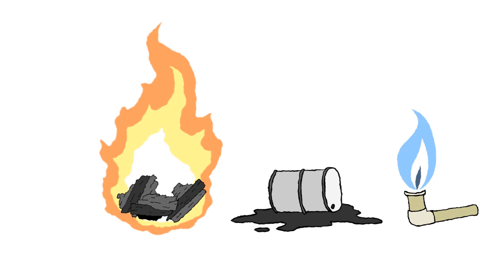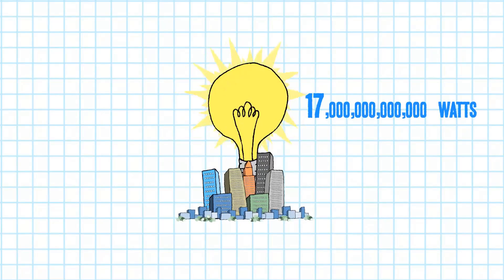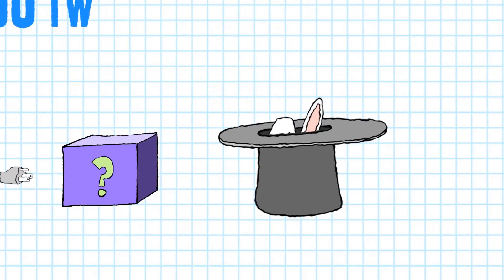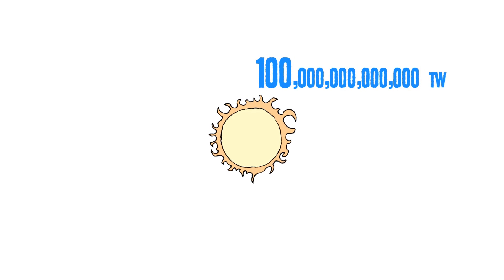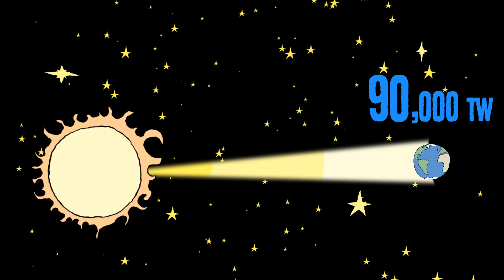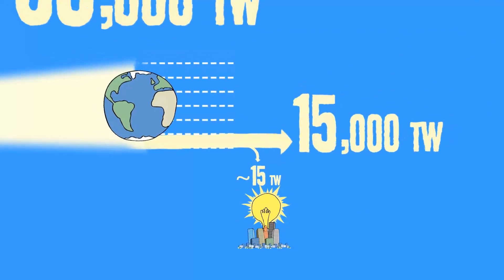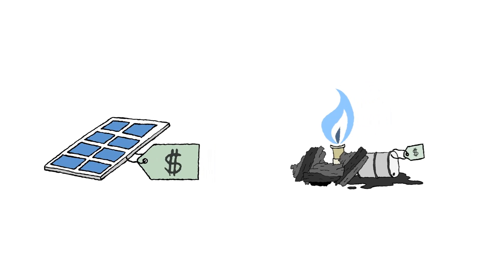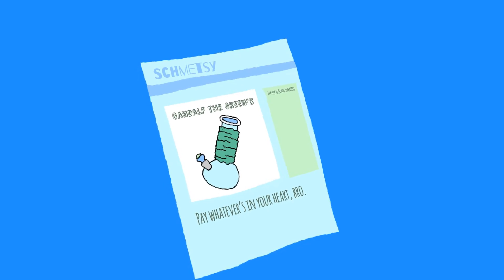How the sun could power 1000 civilizations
The secret to saving the climate could be the sun...